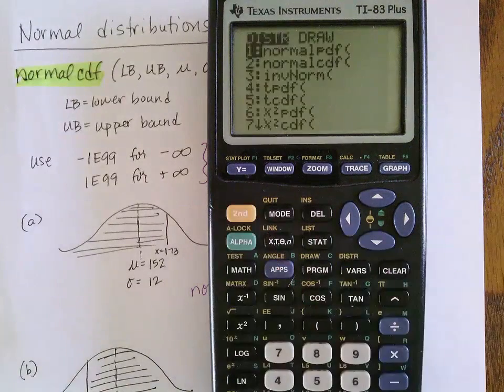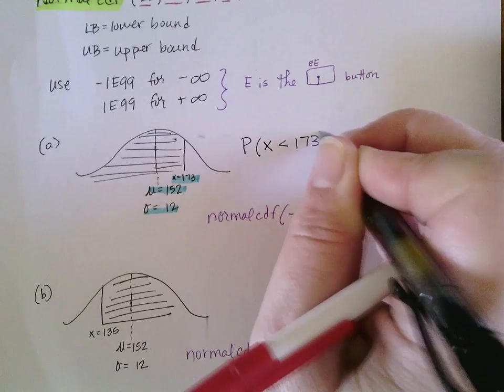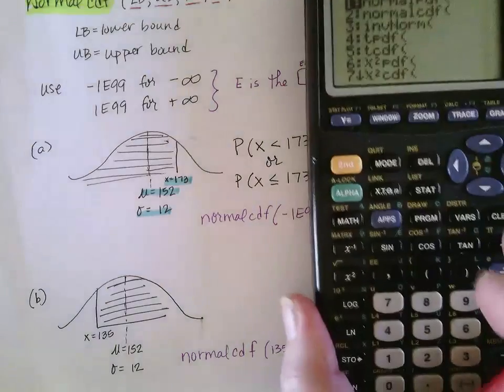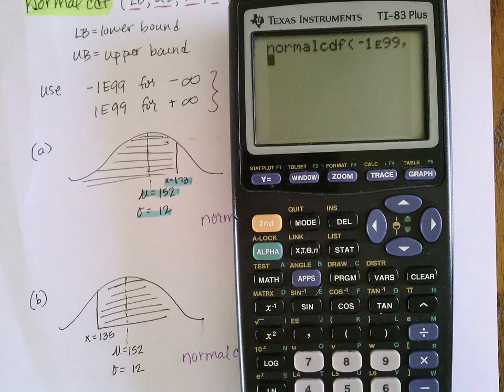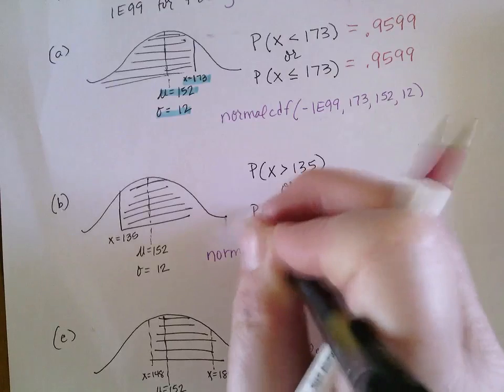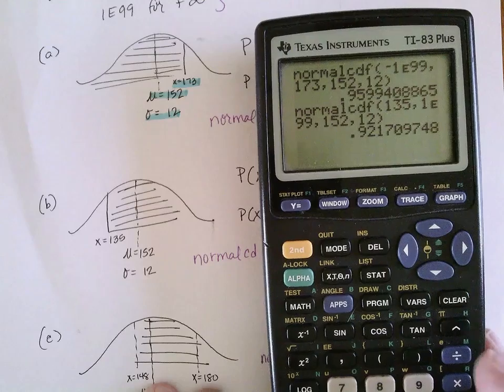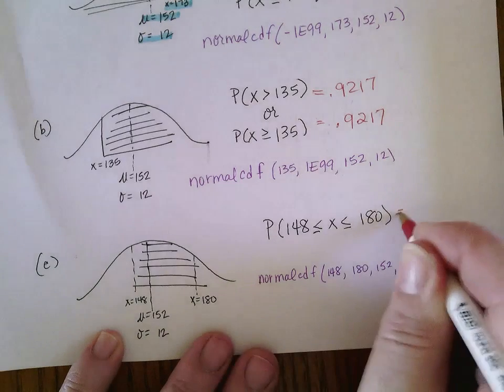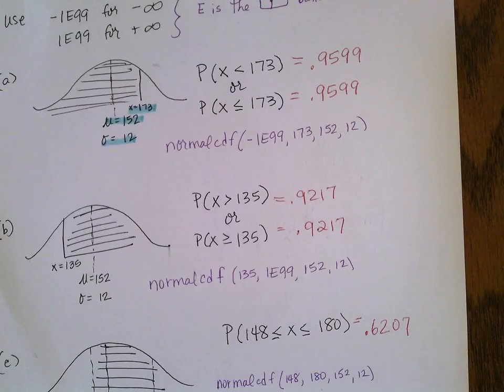normal distribution TI-83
shows how to use the TI-83 to calculate probabilities from a normal distribution